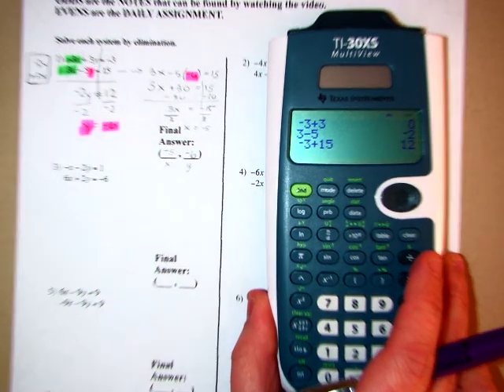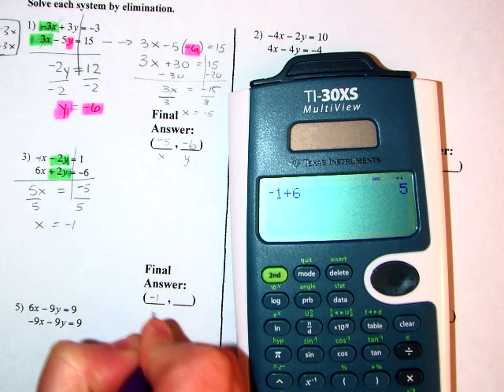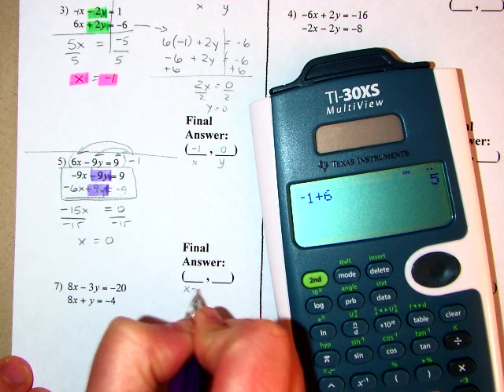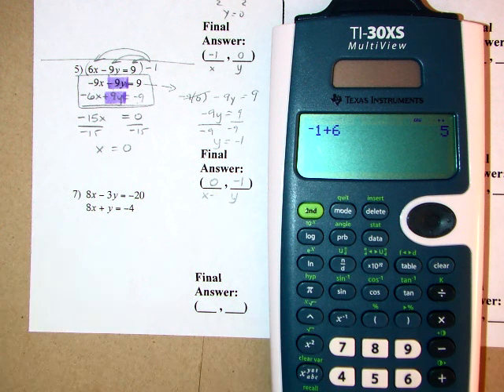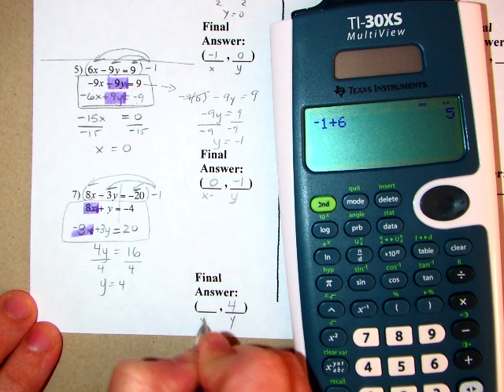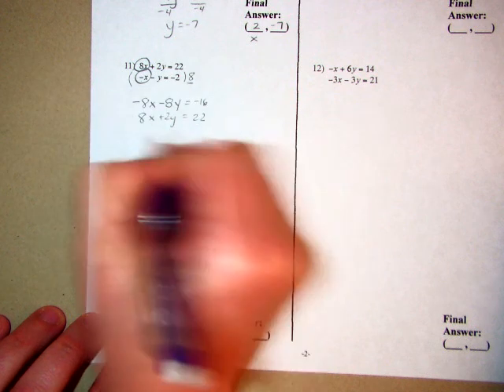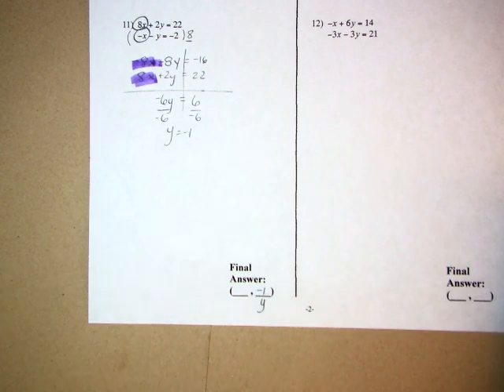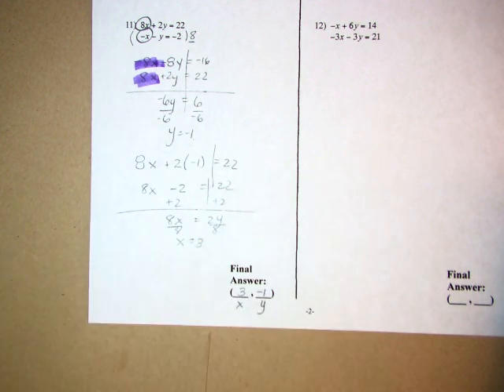Alg 2 Systems Elimination Day 1